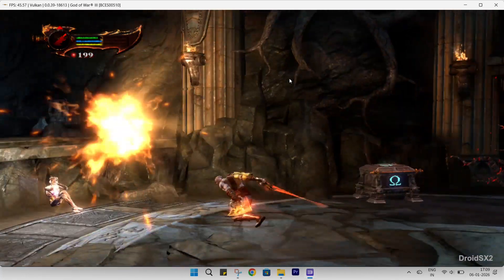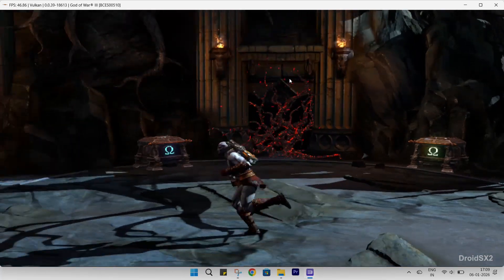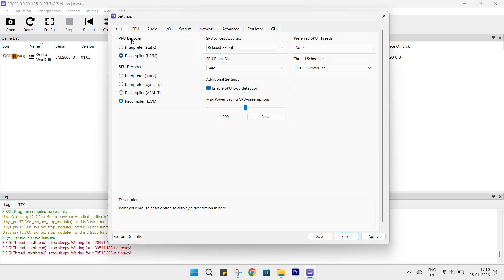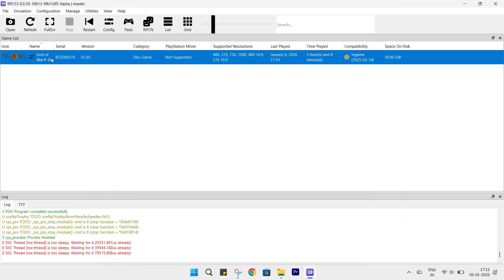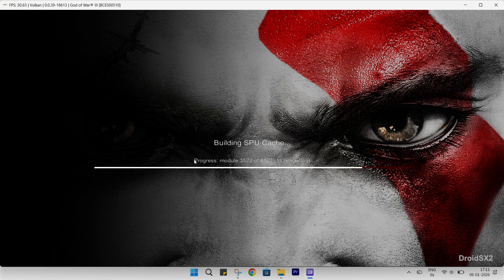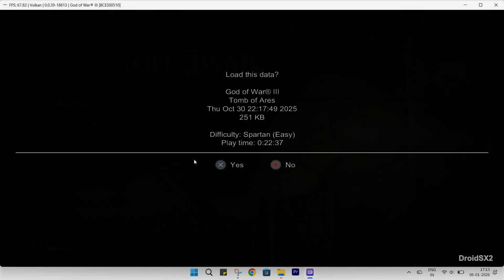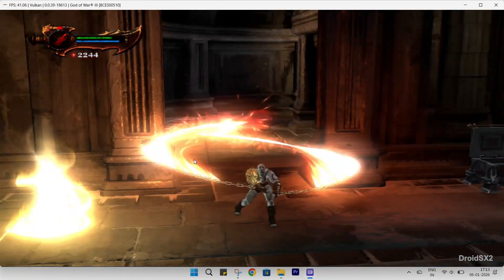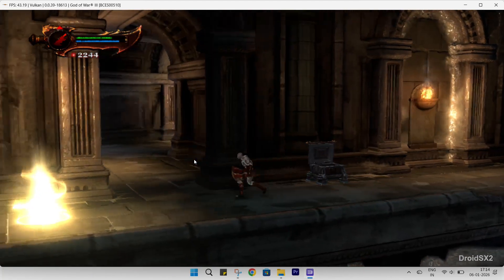RPCS3 Best Settings for God of War 3 | RPCS3 Best Settings for Low End PC/Laptop (2026)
RPCS3 Best Settings for God of War 3 (2026)
Looking to play God of War smoothly on RPCS3? In this video, I’ll show you the best emulator settings to maximize performance and graphics quality—whether you’re on a high-end rig or a low-end PC/laptop.
⚡ What you’ll learn:
- Optimal RPCS3 settings for God of War 3
- Tweaks to boost FPS and reduce stutter
- Best configurations for low-end hardware
- Tips to balance performance vs visuals
- Updated settings for 2026 builds of RPCS3
💻 Perfect for:
- Gamers struggling with lag or crashes
- Players on budget laptops or older PCs
- Anyone wanting the smoothest God of War experience on RPCS3